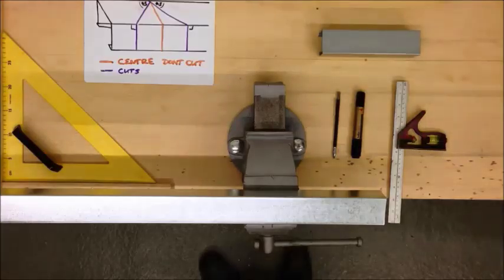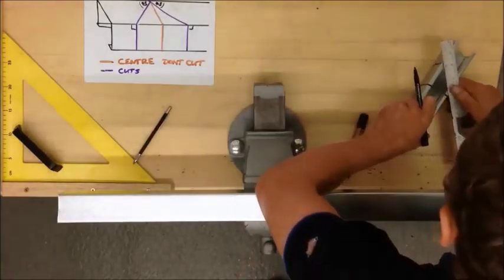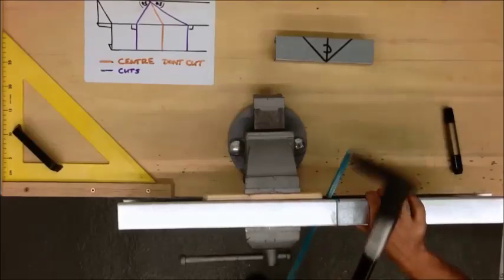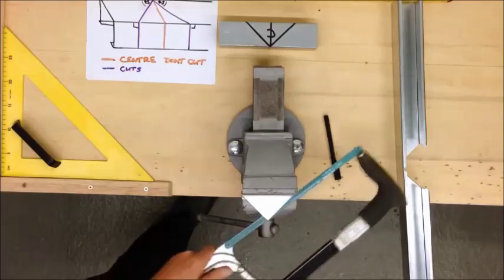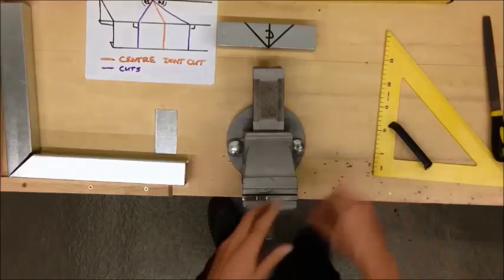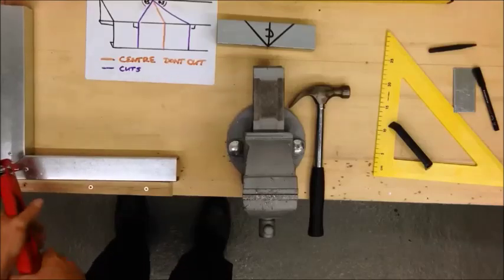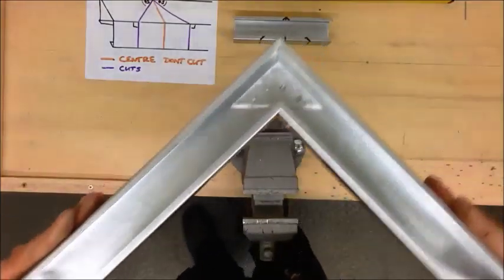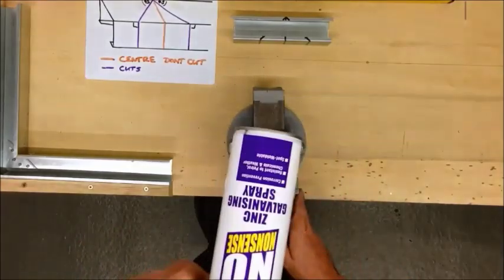How to manufacture a 90 degree bend in steel trunking